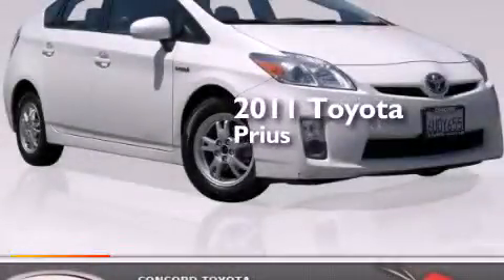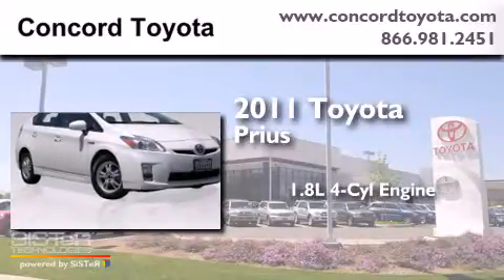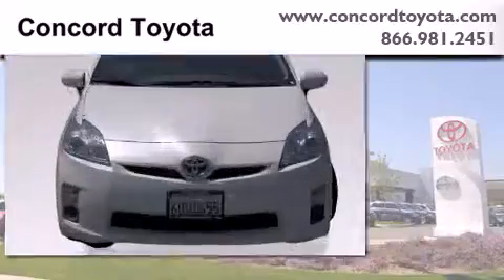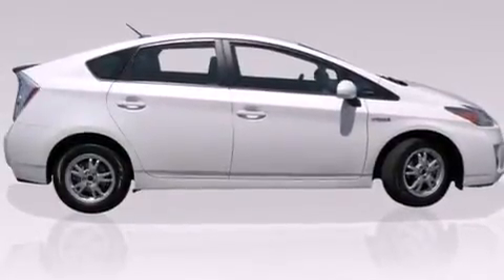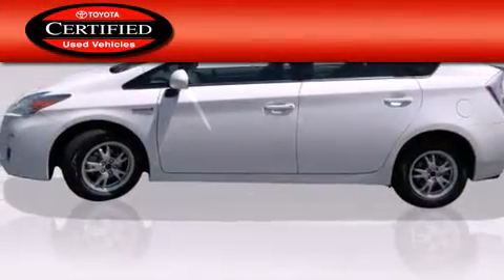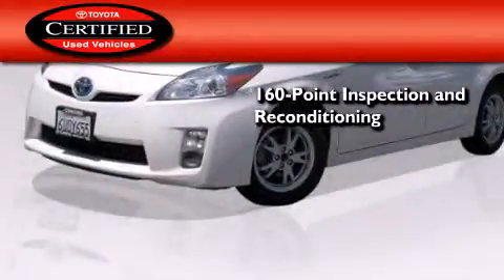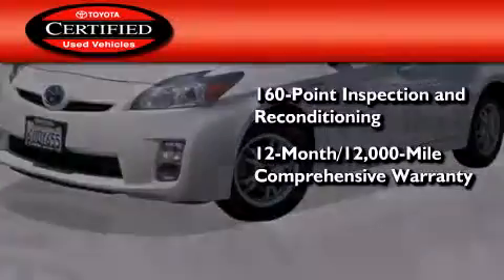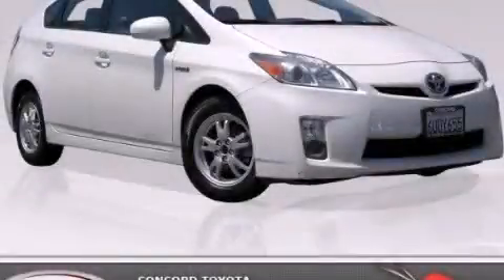Pre-Owned 2011 Toyota Prius Concord CA 94520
We have been honored to serve the Concord CA area , we promise that your experience at our dealership will exceed your expectations ! Year : 2011 Make : Toyota Model : Prius Engine : 1.8L I-4 cyl Trans . : Automatic Exterior : White Miles : 46,874 Interior : Gray Stock : PB5364206 Concord Toyota 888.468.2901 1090 Concord Avenue Concord , CA 94520